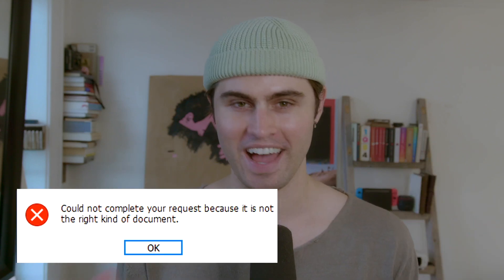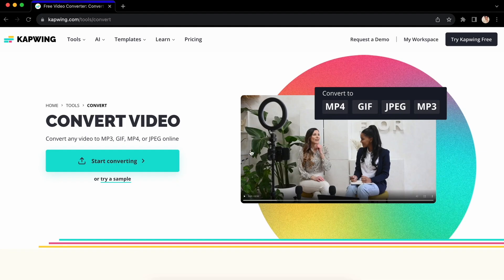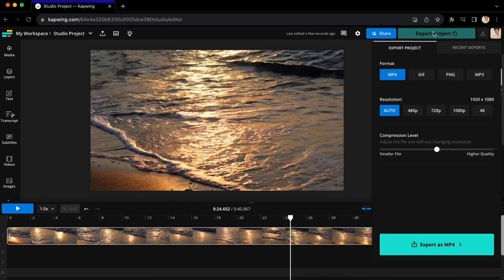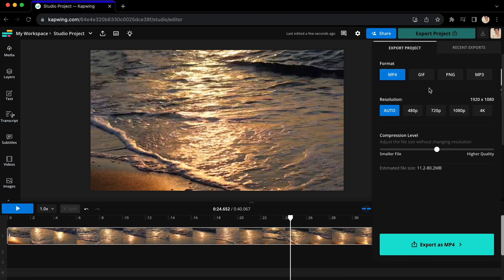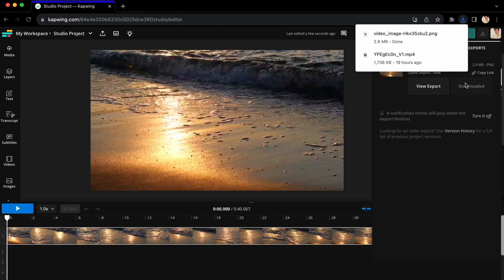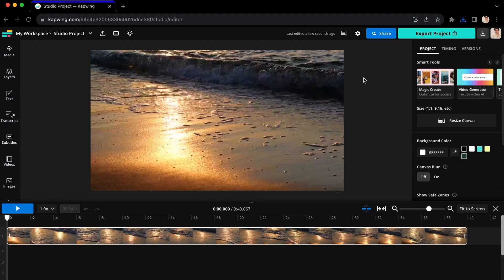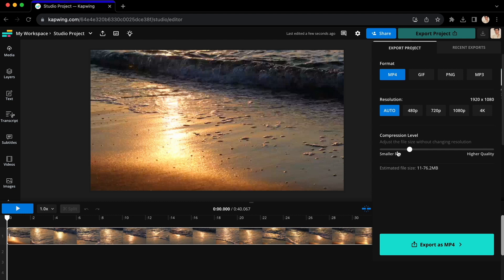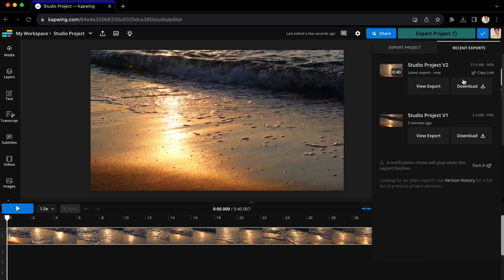How to Convert and Compress Videos Online (Convert to MP4, GIF, MP3, PNG)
Convert media to any format and reduce size with compression

0:00 Why you may need to convert or compress media
0:22 Upload your files
0:43 How to convert your media (File types: MP4, GIF, MP3, PNG)
1:37 How to compress your media into a smaller file size
2:47 Outro